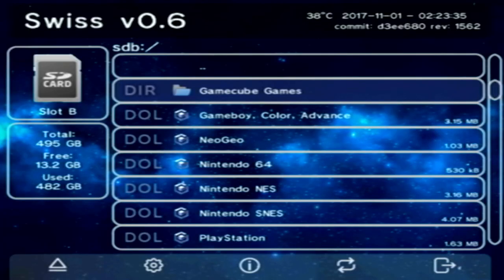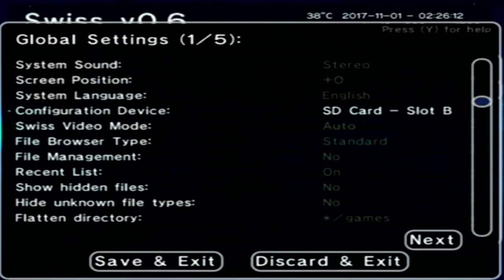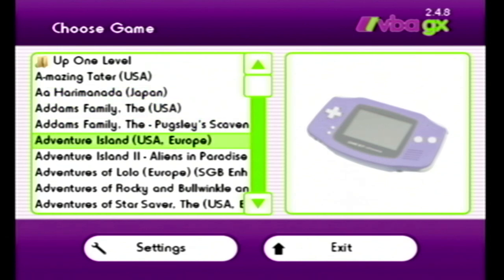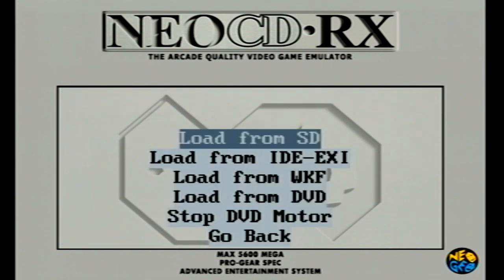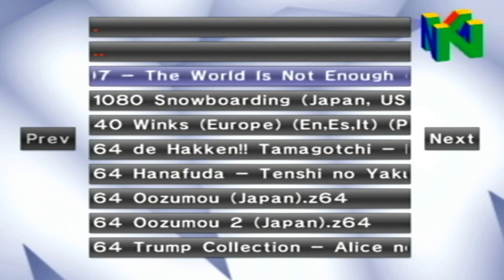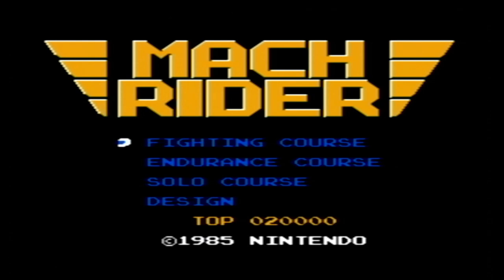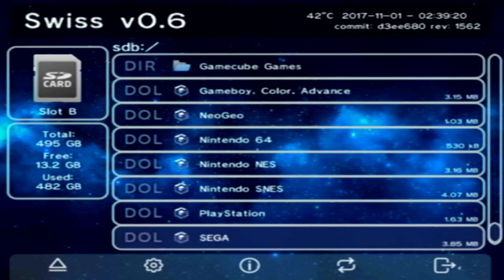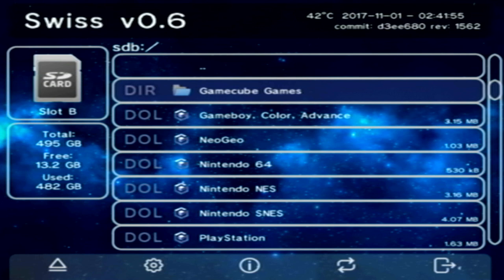How to 512gb GameCube full walkthru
our custom 512 gamecube made to order